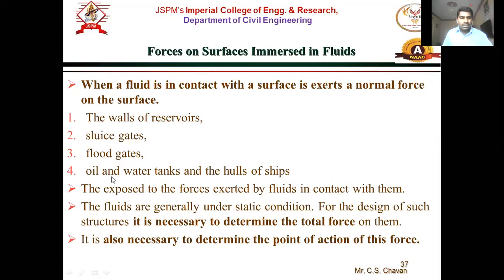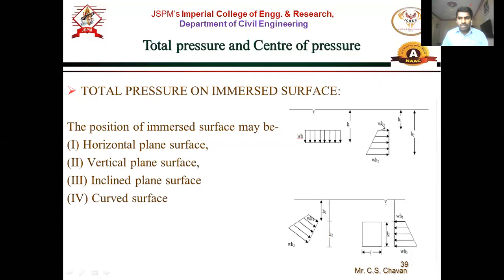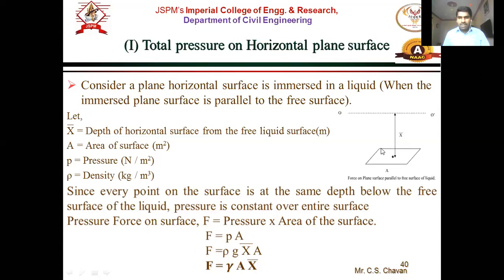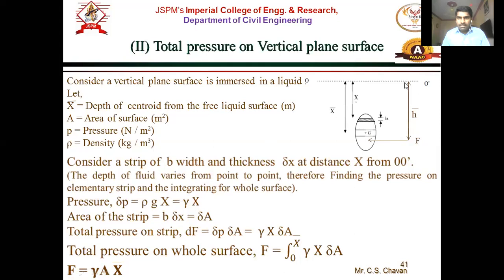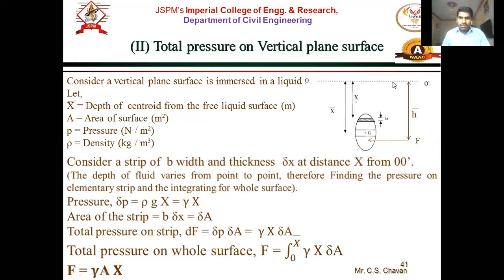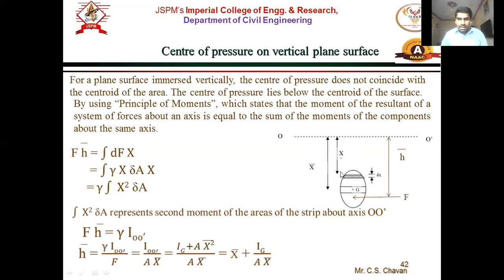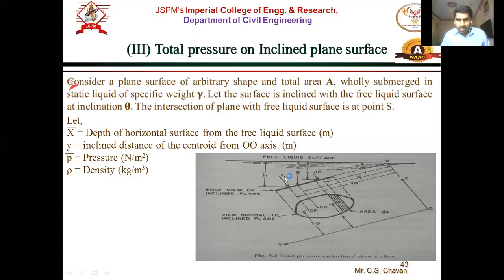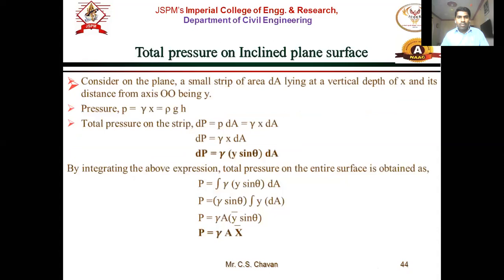Total pressure and Center of pressure (Part I)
Fluid Statics- Total pressure and Center of pressure on immersed surfaces.